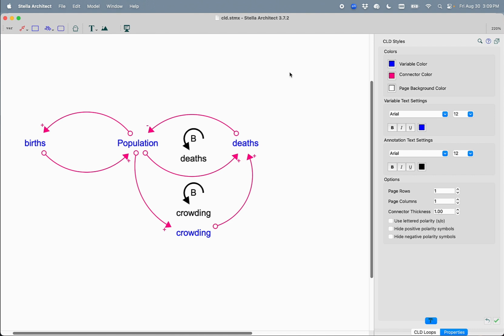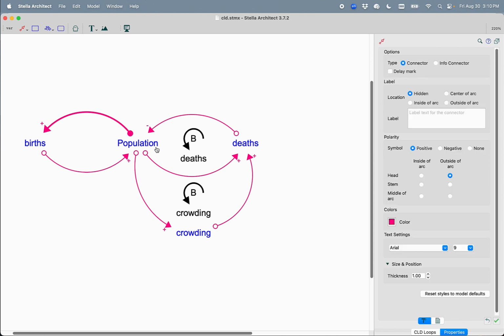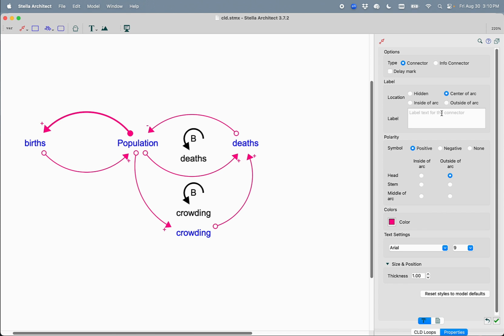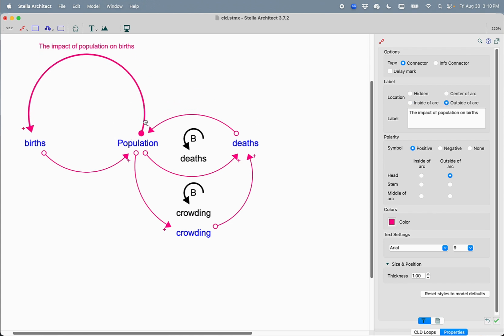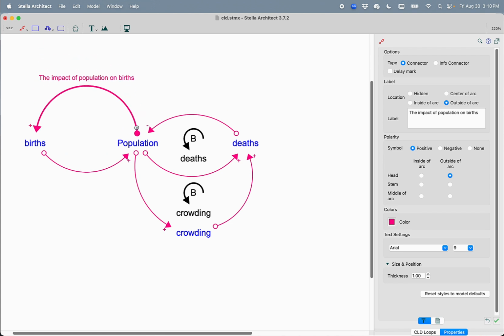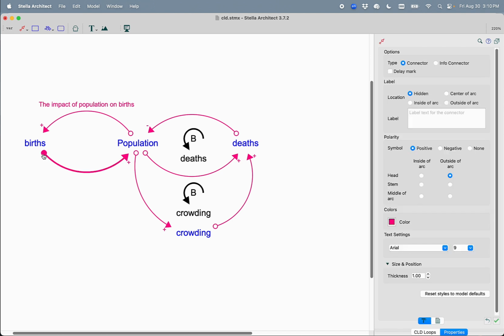Tutorial: Connector Enhancements